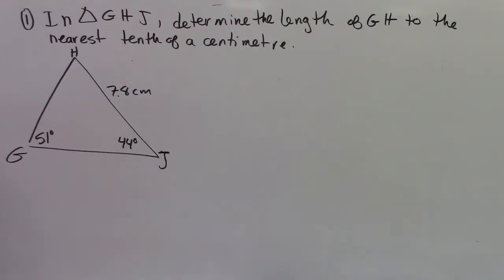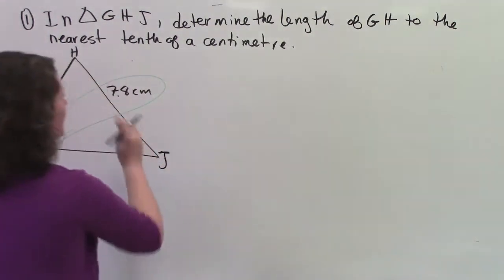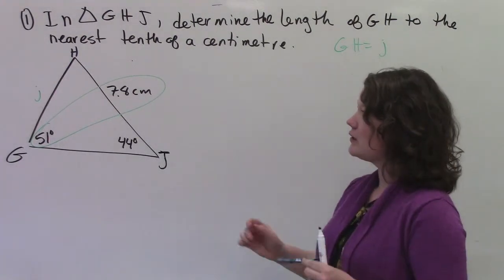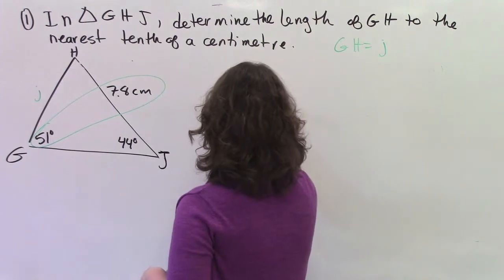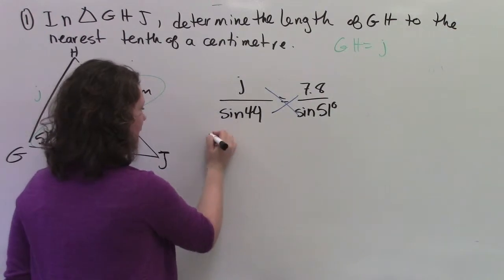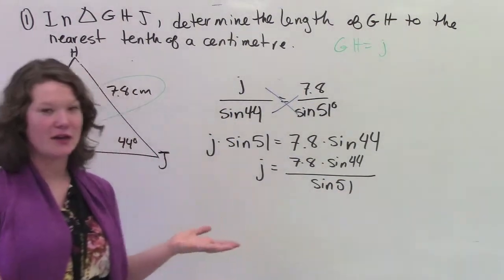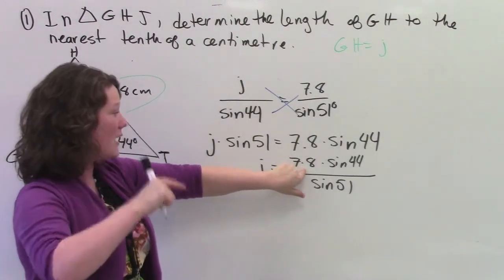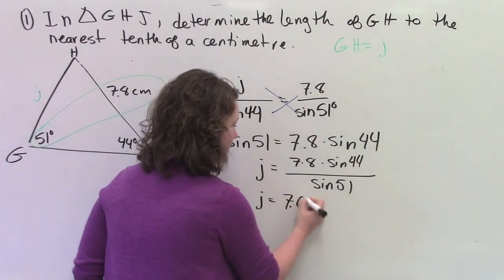6 4 example 1